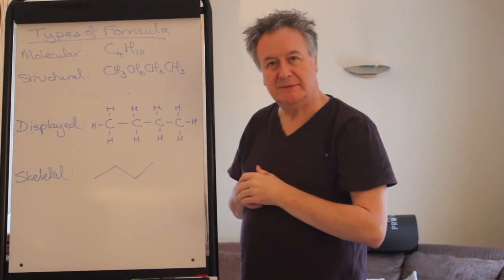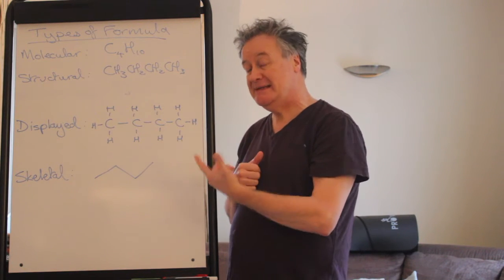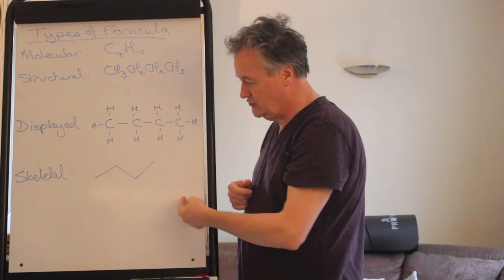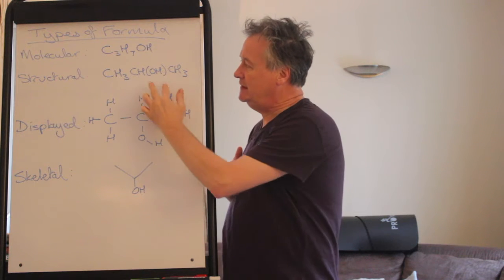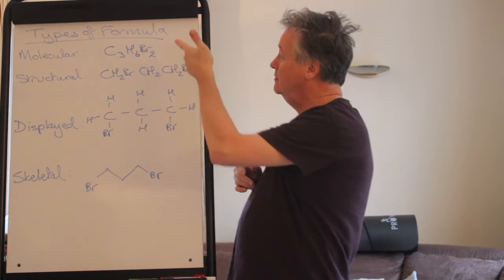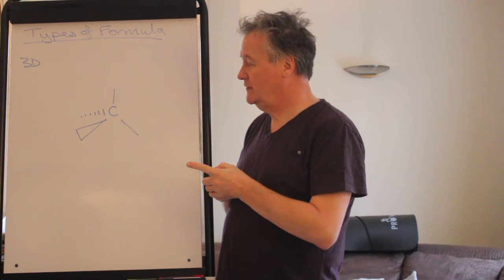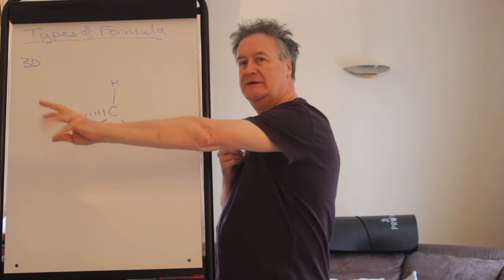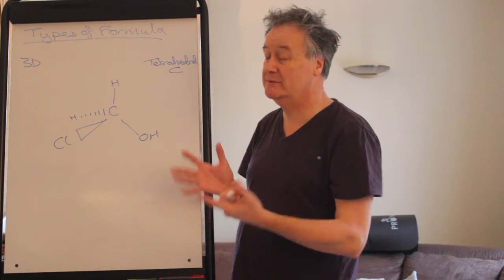Y12 Types of Formulae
Covers the types of formulae and how to draw them ready for naming.